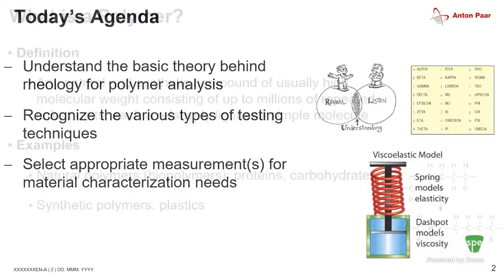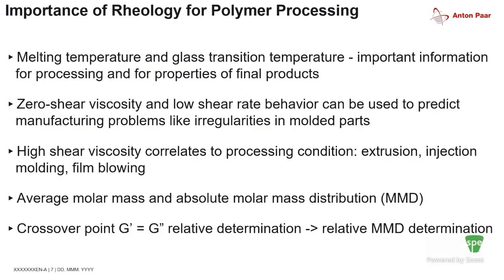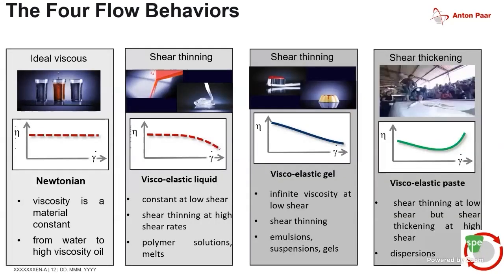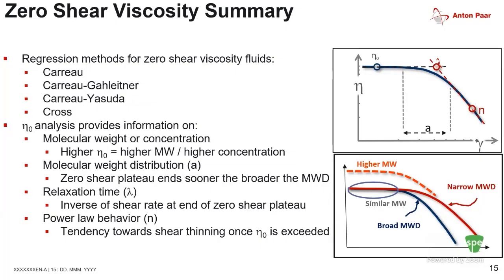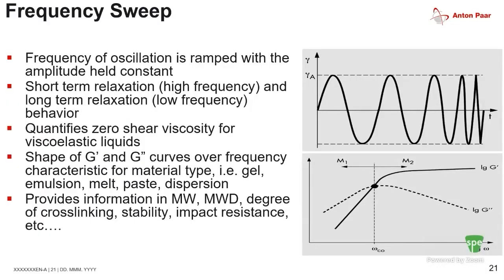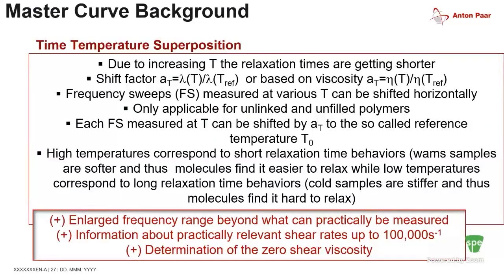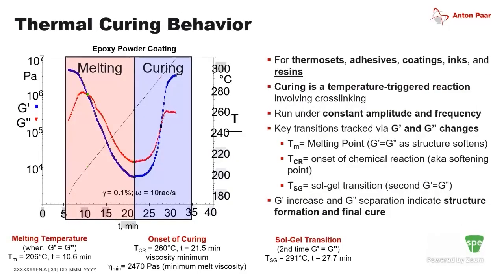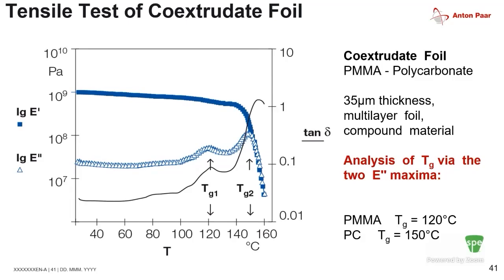Back to Basics: An Introduction to Polymer Rheology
Back to Basics: An Introduction to Polymer Rheology, presented by James Eickhoff and Anton Paar USA.

This educational program is provided as a service of SPE. The views and opinions expressed on this or any SPE educational program are those of the Speaker(s) and/or the persons appearing with the Speaker(s) and do not necessarily reflect the views and opinions of Society of Plastics Engineers, Inc. (SPE) or its officials, employees or designees.